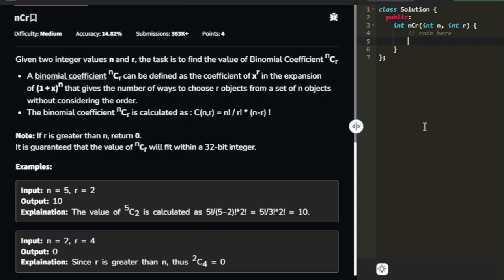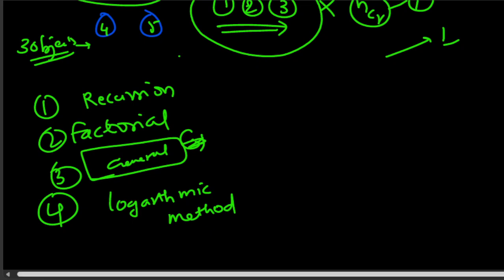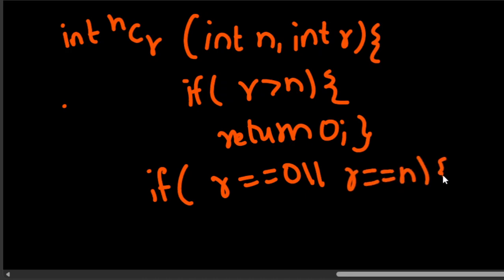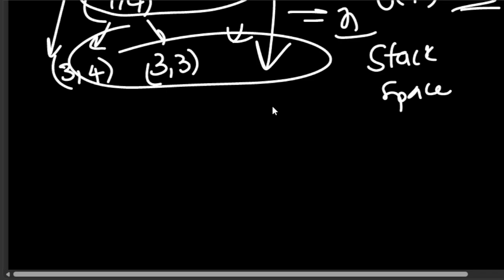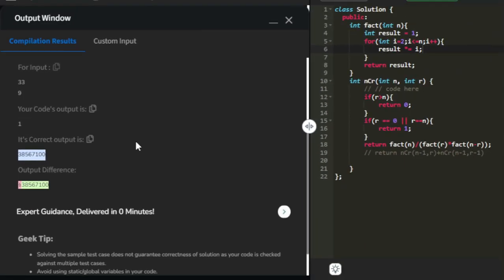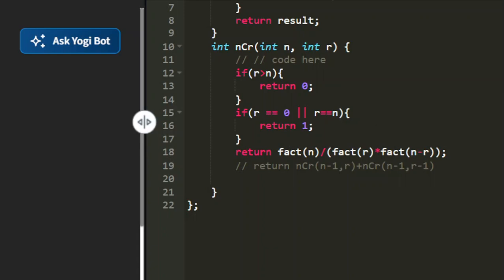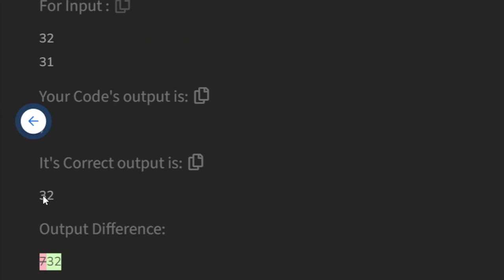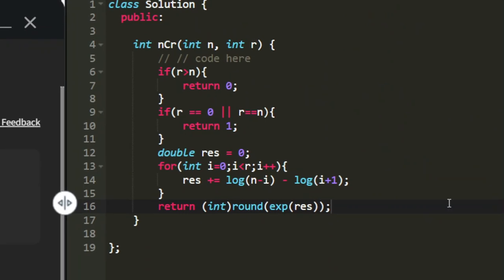4 Ways to Solve nCr 🔥 Recursion to Log Method | Which is Best?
In this video, we explore 4 different methods to solve nCr (combinations) step by step:

1️⃣ Recursion (Pascal’s Identity)
2️⃣ Factorial Method
3️⃣ Optimized Approach (Avoid Factorials)
4️⃣ Logarithmic Method

We also compare time complexity and space complexity so you know which method to use in interviews and real problems.

💡 This is not just coding — it's about understanding the logic behind each approach.